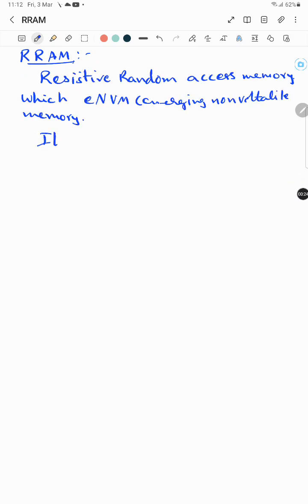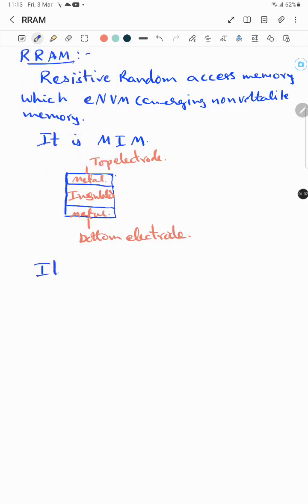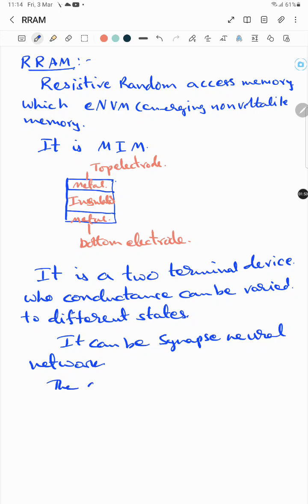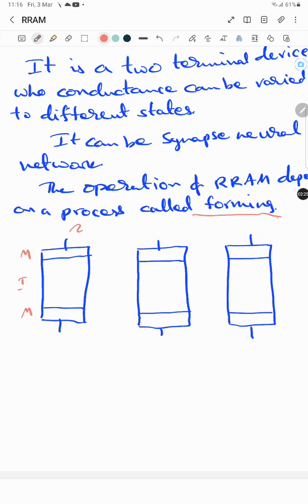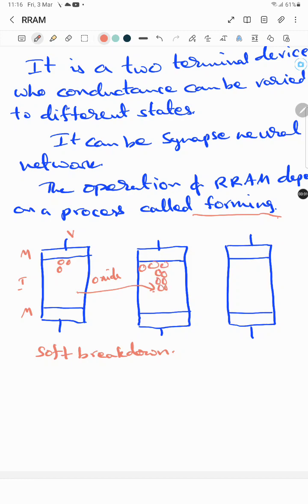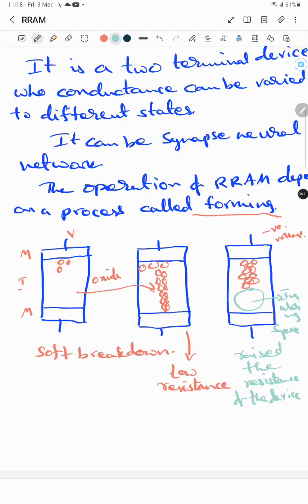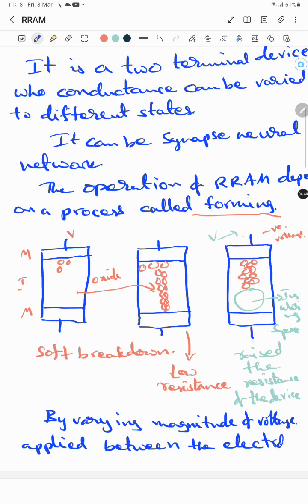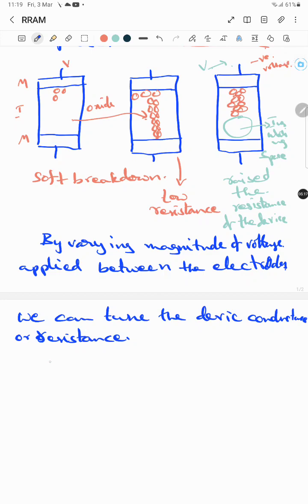RRAM (Resistive Random access memory)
RRAM| Forming |resistive random access memory | tunable conductance |memristor